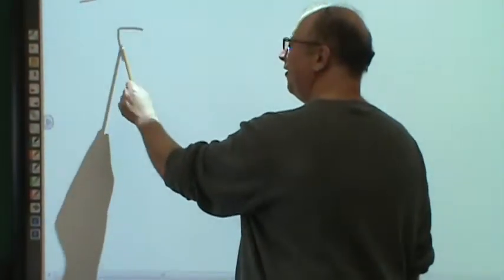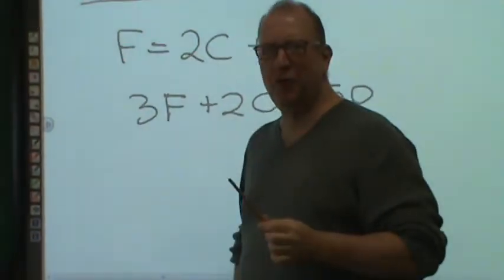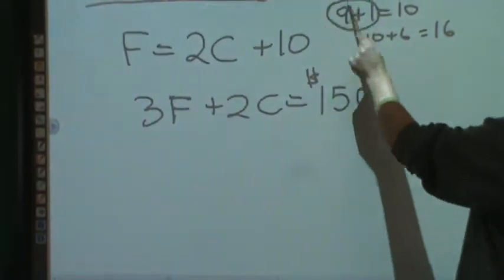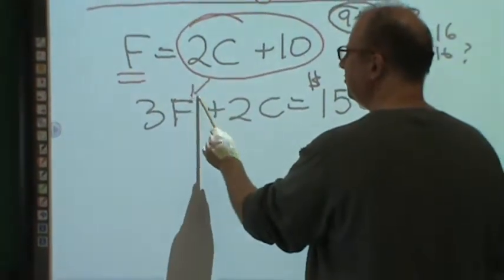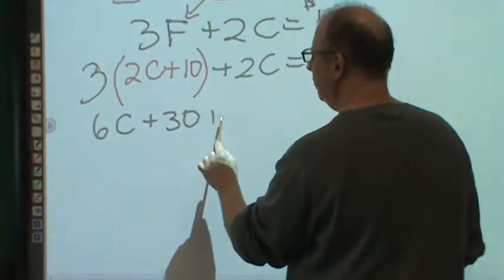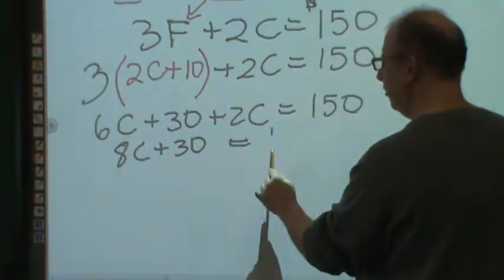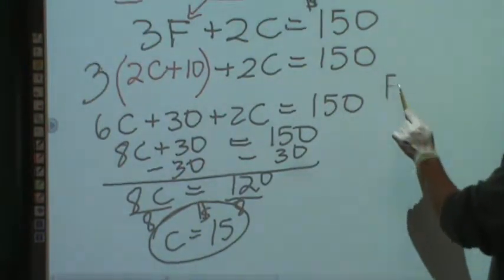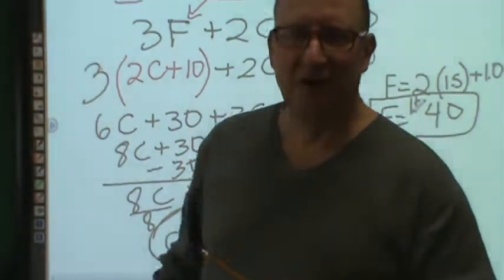ALGEBRA: Simultaneous Equations by Substitution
You can solve simultaneous equations in many different ways.  They include, linear combination, graphically, substitution, Matrix Addition/subtraction, and Cramer's Rule.  This is just one of the methods used.